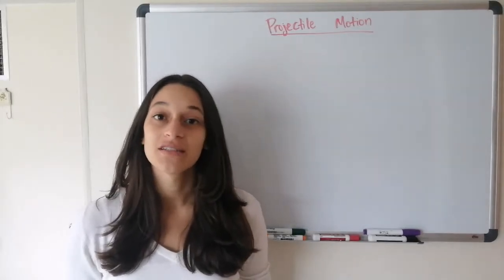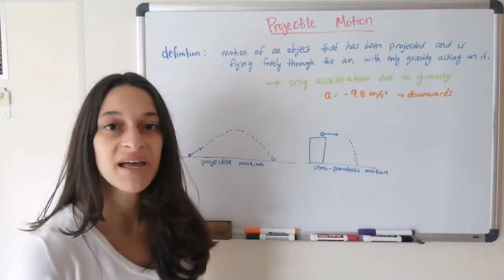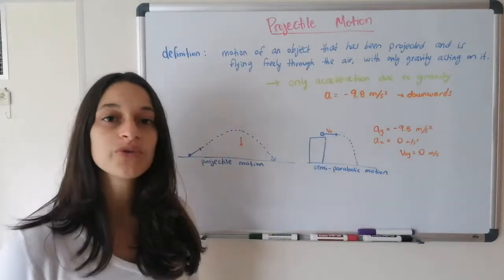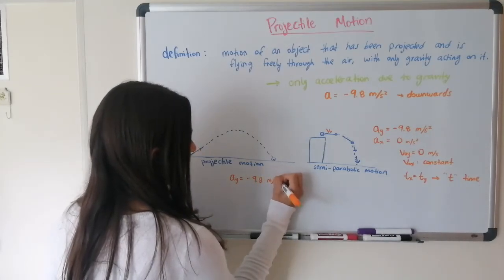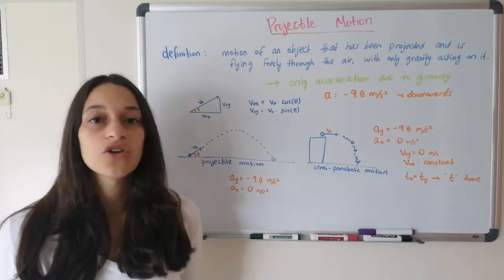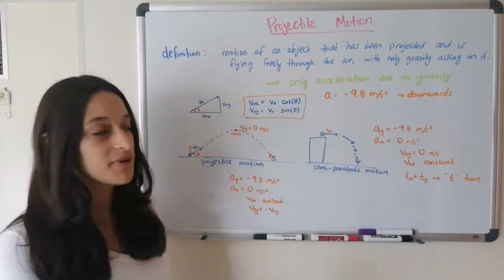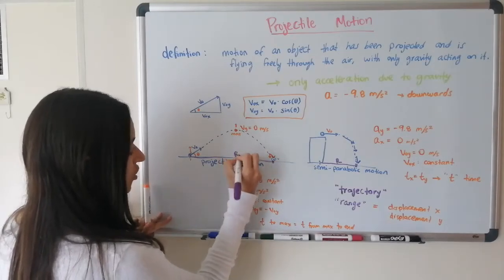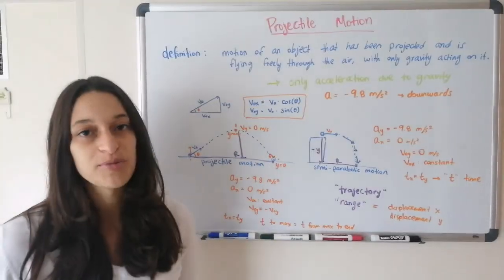Introduction to Projectile Motion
Introduction to projectile motion, range, trajectory, semi-parabolic motion.